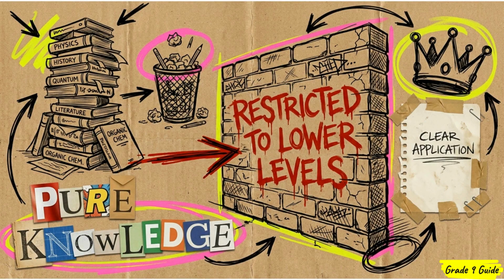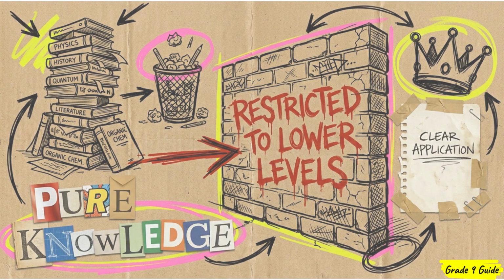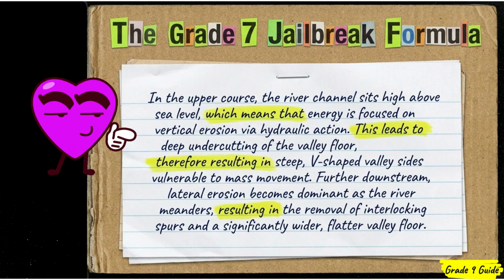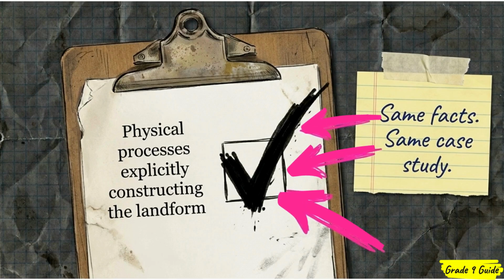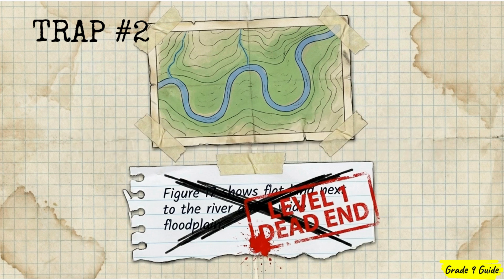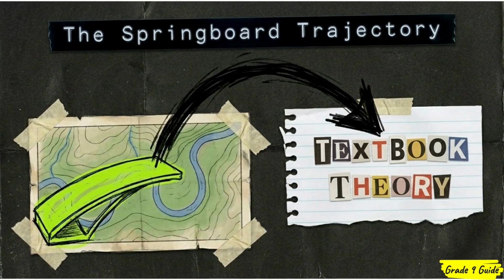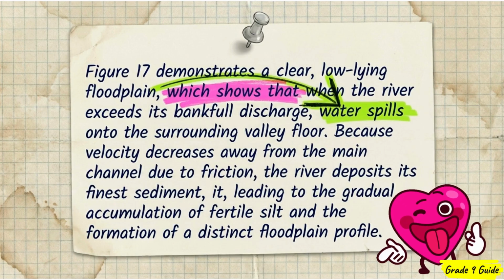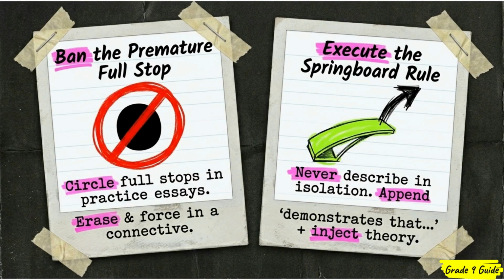How to Escape "Grade 6 Jail" in AQA Geography 🛑 (Steal These Marks)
Stop losing marks on your extended geography answers! If you are writing out flawless case studies and filling entire pages but still seeing "Level 2 (Max 6/9 Marks)" stamped on your work, you are trapped in Grade 6 Jail. The terrifying part? Your own writing habits are triggering this trap on every single exam paper.
In this high-intensity revision sprint, we are exposing the exact two-word fix that breaks you out of mid-level marks and unlocks Level 3 instantly. You'll discover how to weaponise your existing knowledge using the Grade 7 Jailbreak Formula to force the examiner to give you full marks on the exact same question, using the exact same facts.
Timestamps
0:00 The Grade 6 Jailbreak Hook
1:10 Blitzing the Full Stop Trap (Real AQA Evidence)
2:42 The Figure-Based "Springboard Hack"
4:18 The Breakout Checklist & Grade 9 Secrets